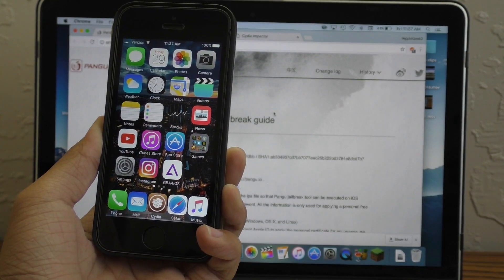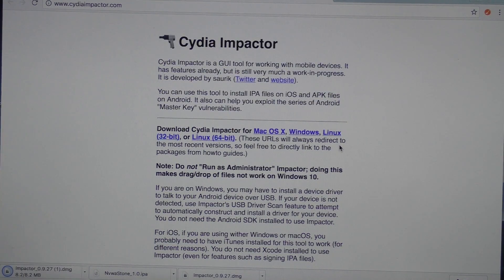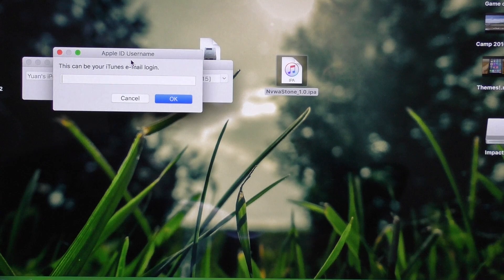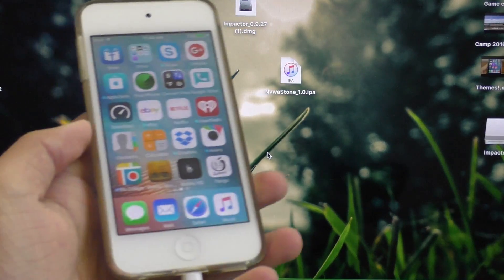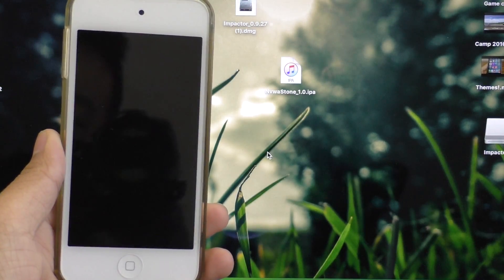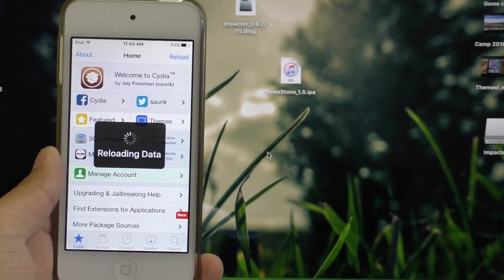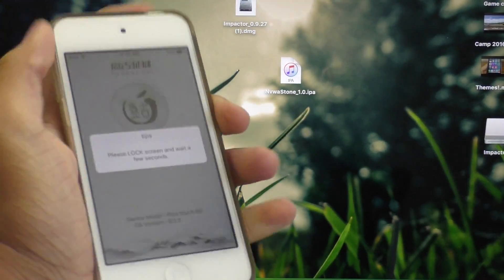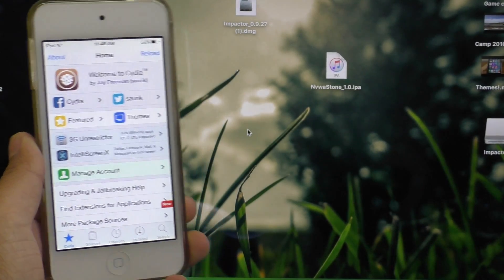Jailbreak iOS 9.3.3 on Mac w/ PanGu & Impactor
PanGu released an updated jailbreak for iOS 9.2-iOS 9.3.3 in english! We can all read it! Yay! This tool will work on Mac, windows, and Linux operating systems.

In collaboration with Jay Freeman (Saurik), creator of Cydia, PanGu takes advantage of the new desktop version of Cydia Impactor to install their jailbreak exploit. This has never been done before in jailbreak history, so do follow the steps closely to succeed.

NOTE: The PanGu jailbreak app will only last ONE WEEK. If you use this process, you'll have to reinstall the app every 7 days. Use the previous method to avoid this!

Devices supported:
iPhone 5S & Newer
iPad Air & Newer
iPad Mini 2 & Newer

NOTE: Windows 10 users, if the tool gets stuck or if you get an error, Right click on cydia impactor and go to Properties, Compatibility settings, and choose Windows 7. This should fix the problem.